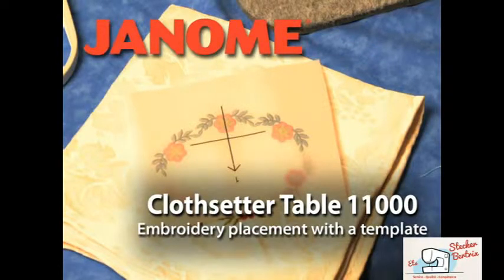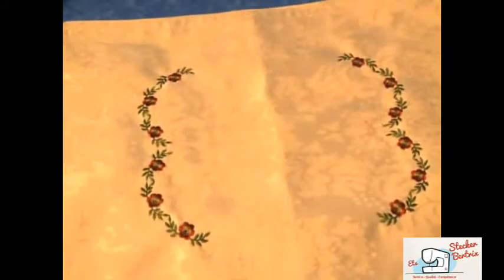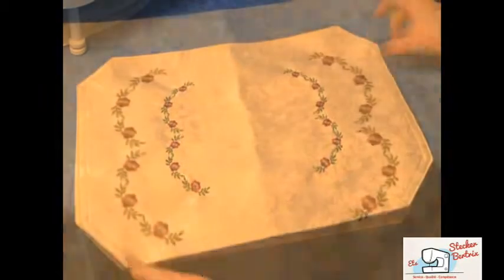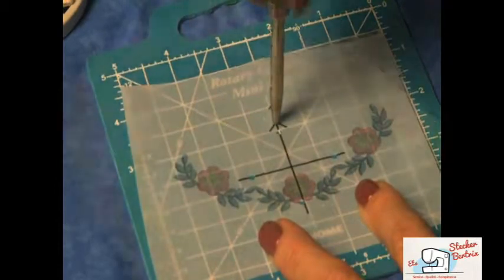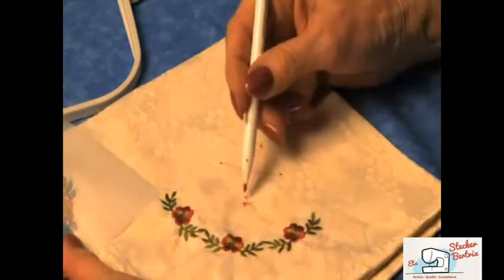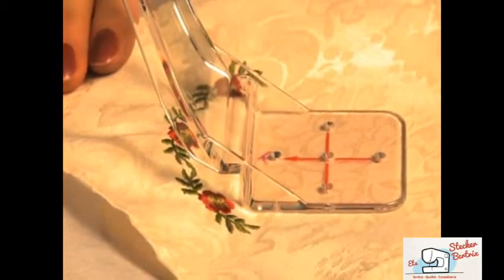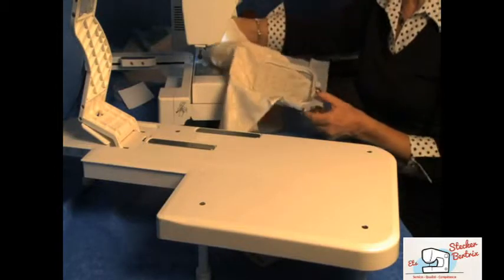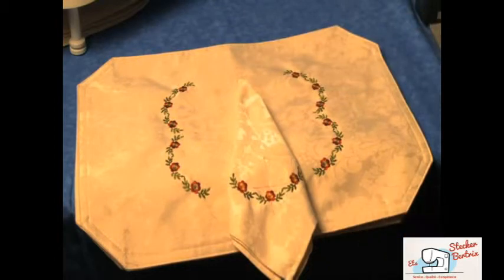Clothsetter Table 11000 Video Embroidery Placement With Template JANOME www stecker be